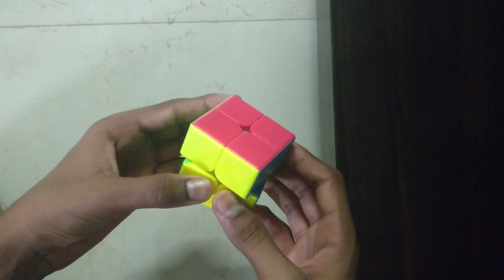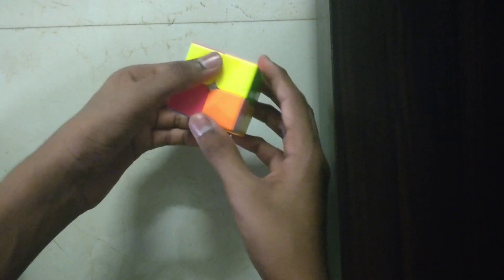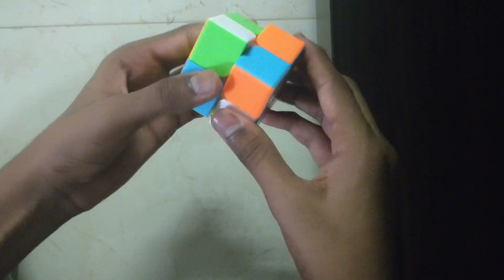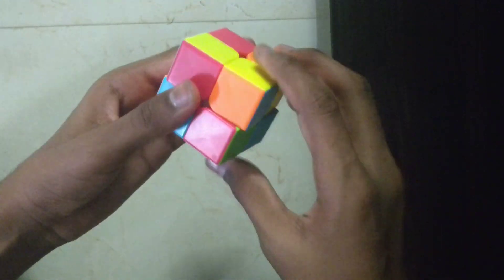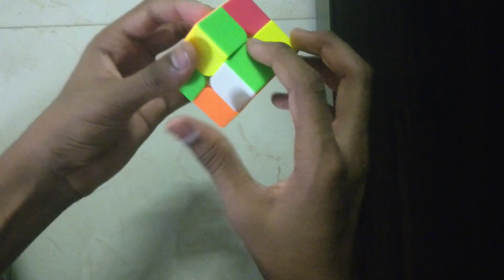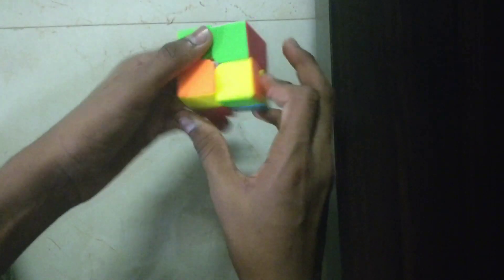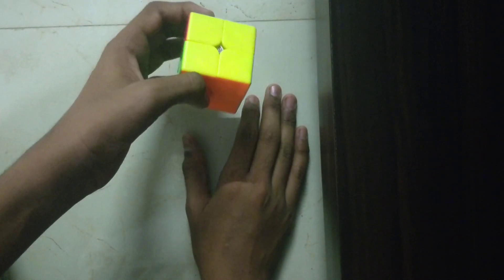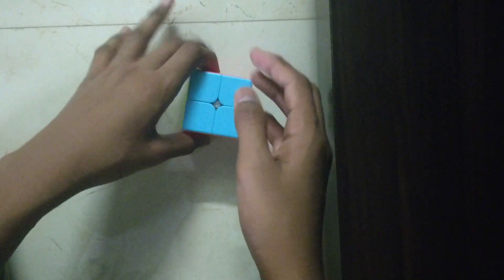Solving 2x2 Rubik's cube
this is again the shortest and simplest tutorial you would find on YouTube. this is also the easiest cube to solve other than the 2x2x3 one